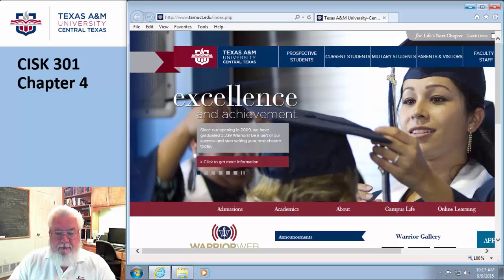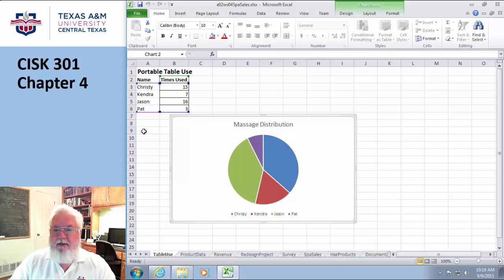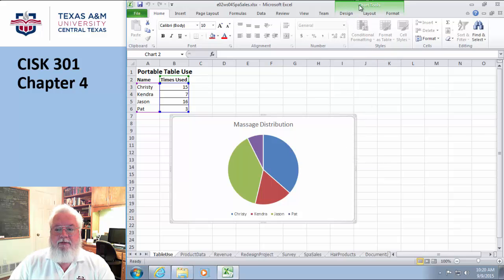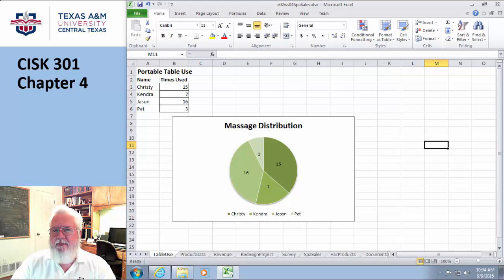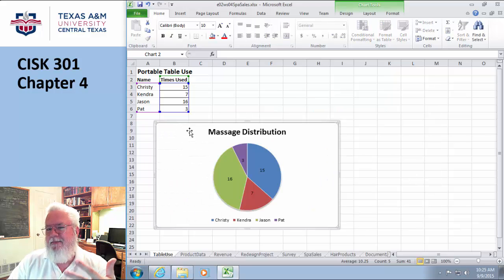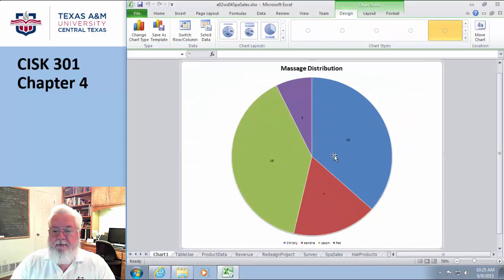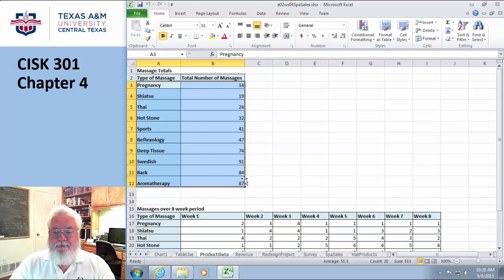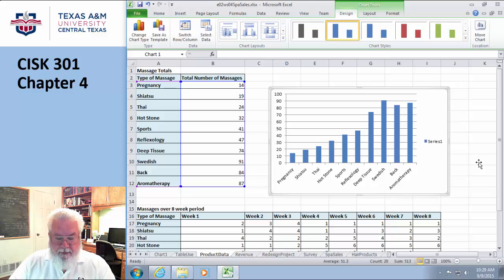CISK301 Chapter4 Part1